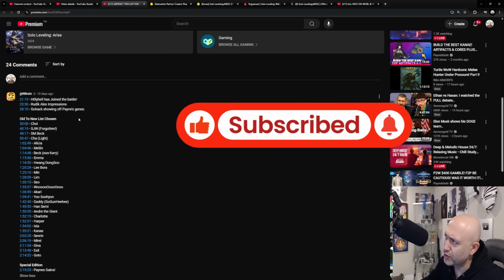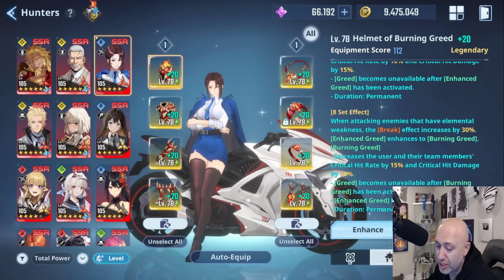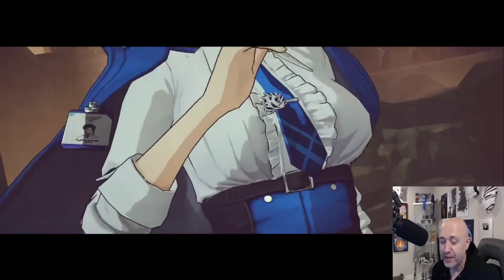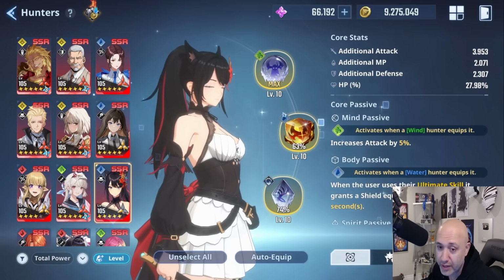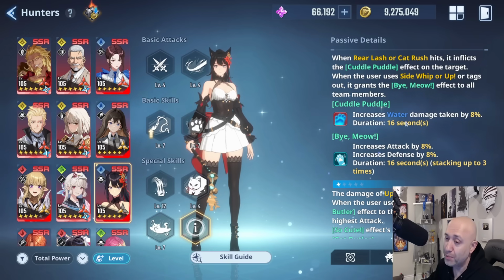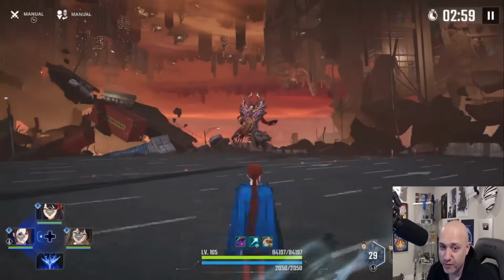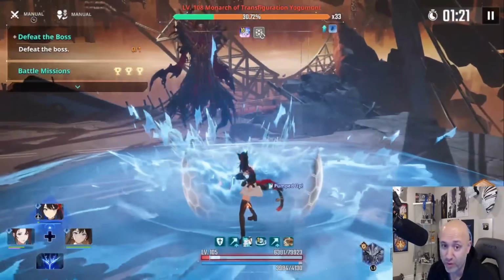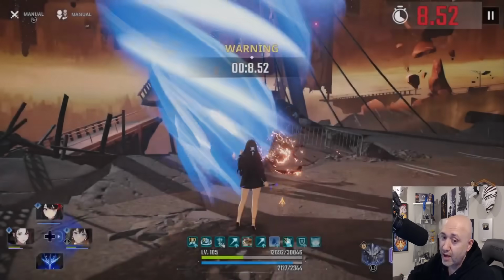GET SEORIN & MEILIN READY FOR WOBL! YOGUMUNT MECHANICS TO EXPECT! [Solo Leveling: Arise]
BUILDING SEORIN AND MEILIN CORRECTLY FOR WOBL AND REVIEWING EXISTING YOGUMUNT MECHANICS AND WHAT WE CAN MOST LIKELY EXPECT!